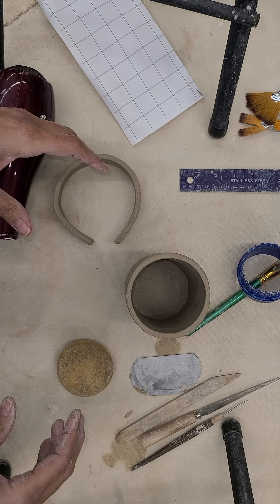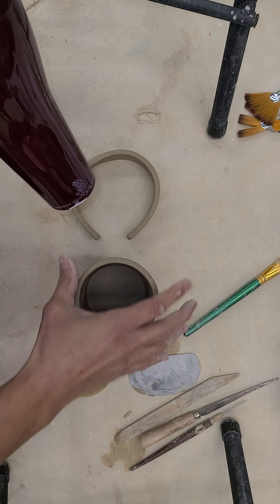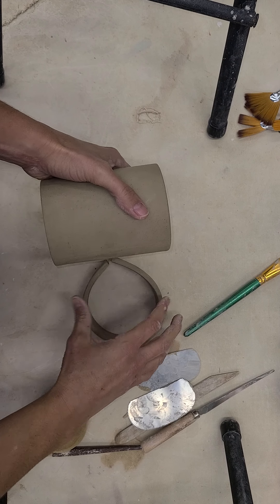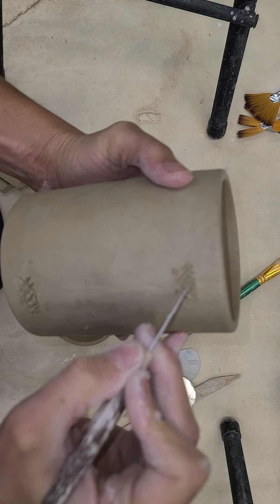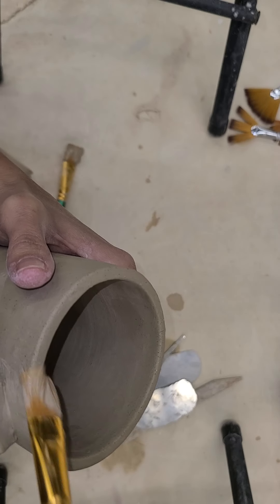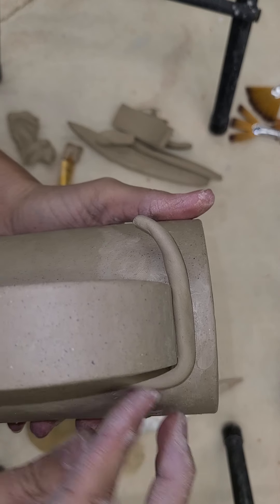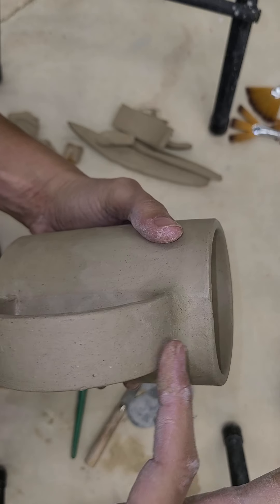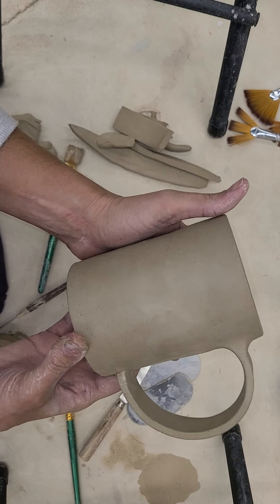Attaching a handle to a clay slab mug